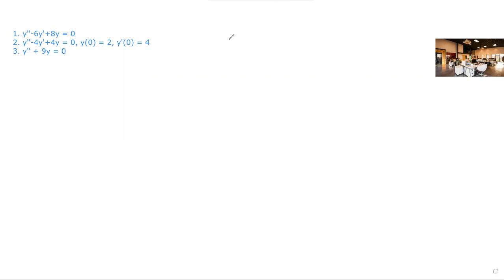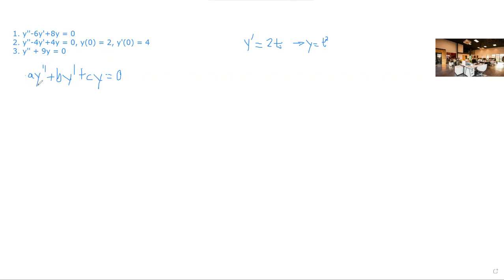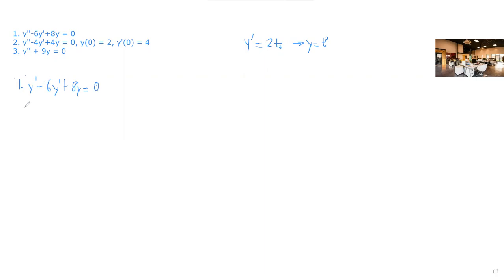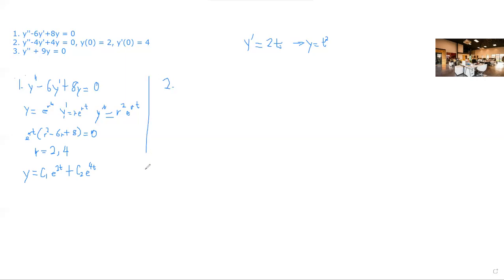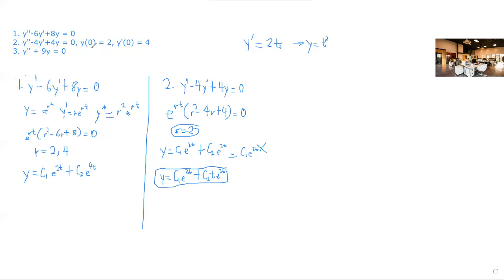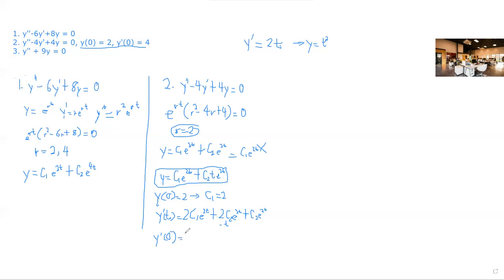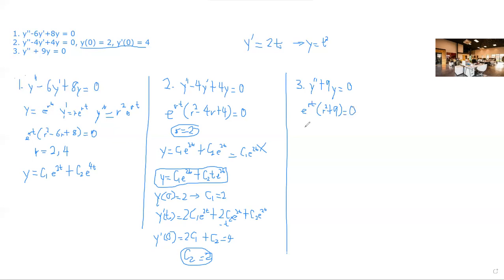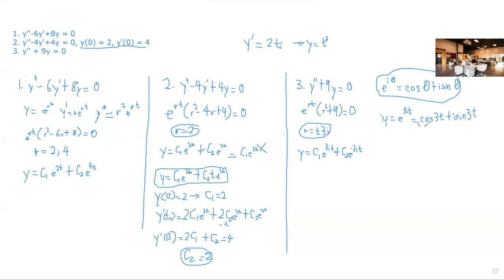Ordinary Differential Equations: solving equations in the form ay''+by'+cy=0, (a, b, c all real)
There's a very nice formula for these types of equations, and that is C1*e^r1t + C2*e^r2t